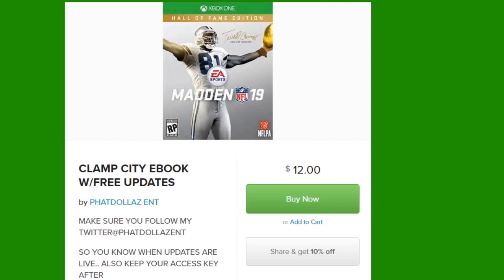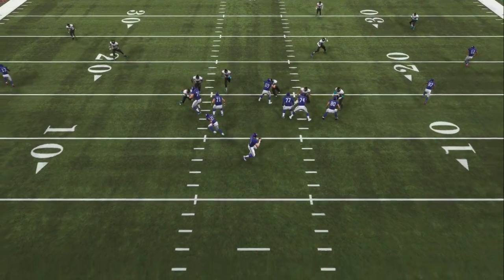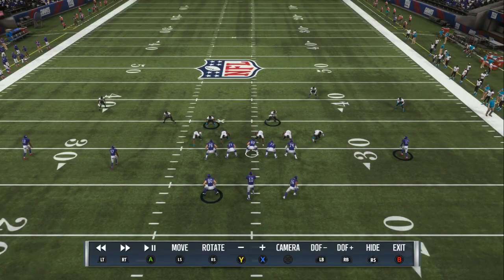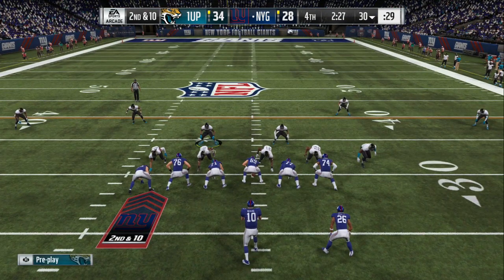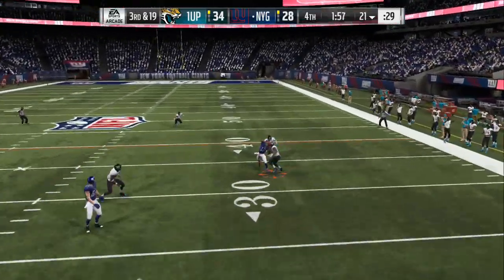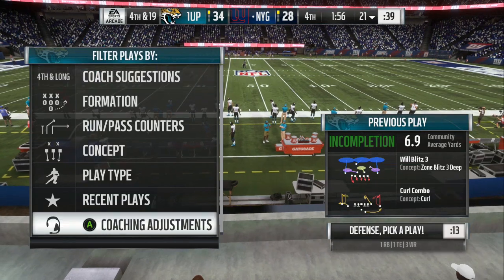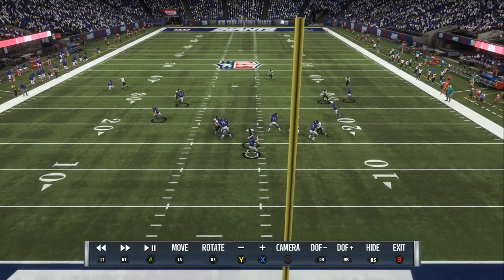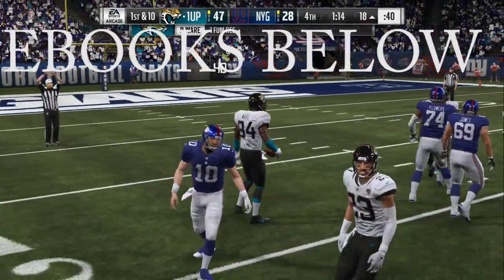SUPER FAST BLITZES+ GREAT COVERAGE AND ADJUSTMENTS:: MADDEN 19 TIPS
NANO BLITZES
SUPER FAST BLITZES